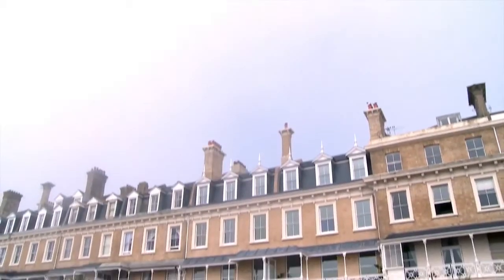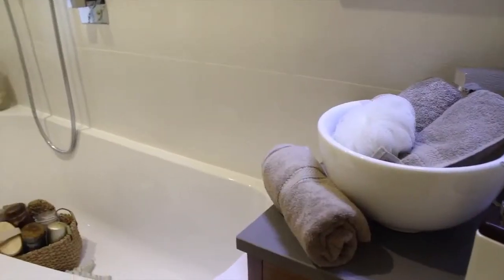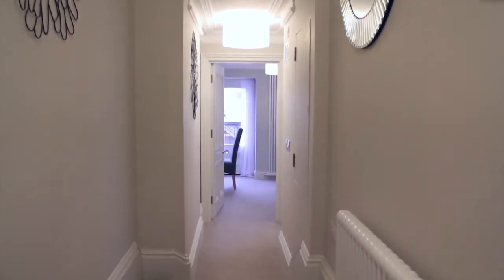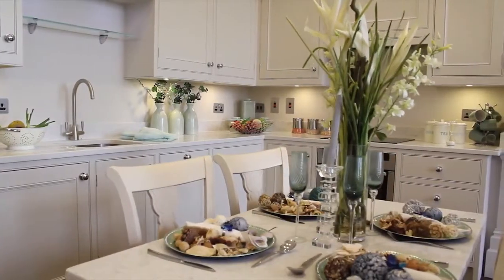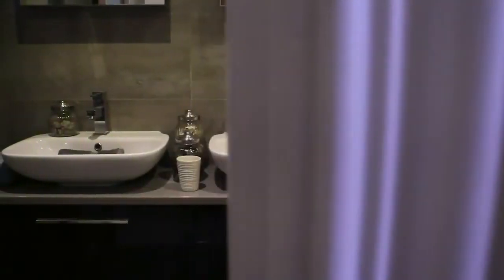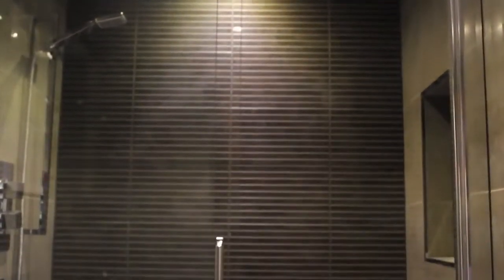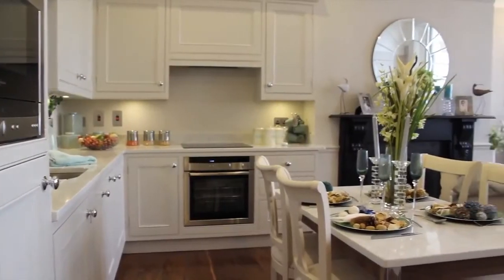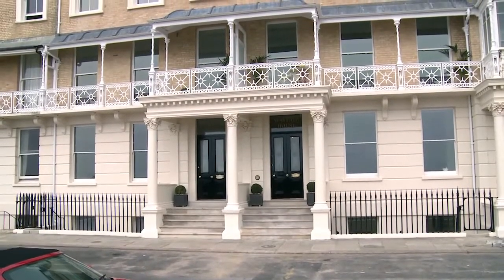Mayfair House Apartment 1 | Robert Luff & Co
A collection of brand new stunning seafront apartments in Heene Terrace.

Prestigious beachfront apartments with decadent interiors.

An idyllic location based on the South Coast.

Mayfair House apartment interior:

Living Room

Kitchen / Dining

Master Bedroom

Guest Bedroom